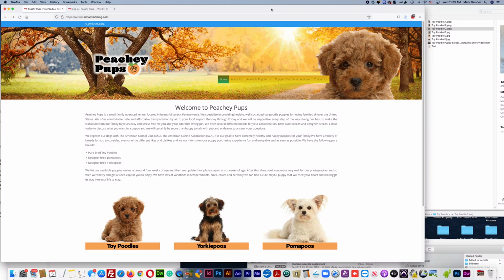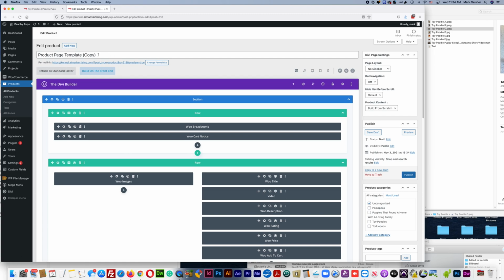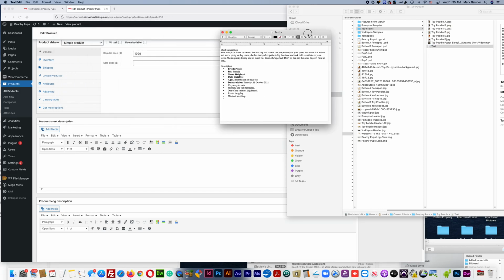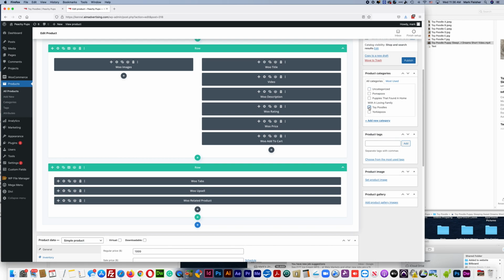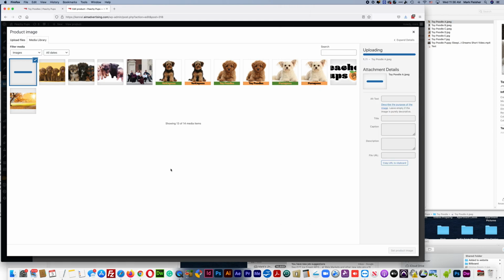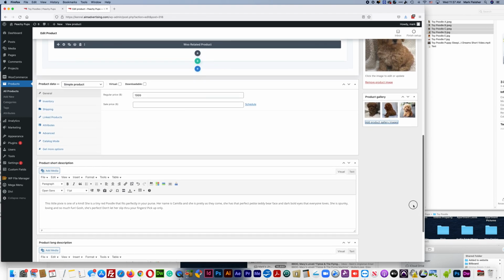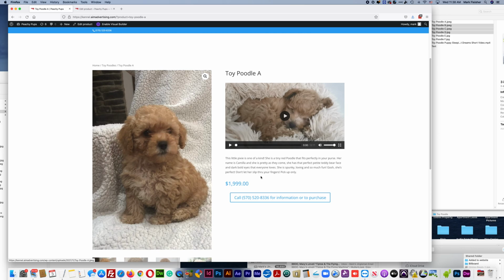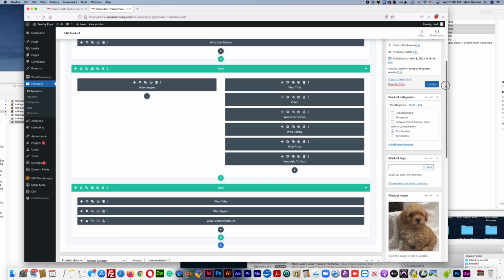Tutorial For Marvin